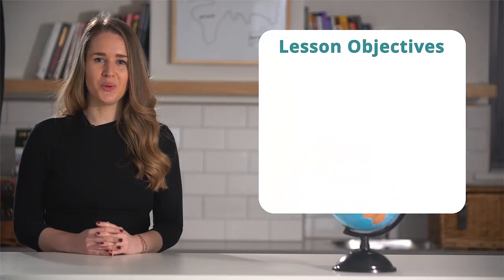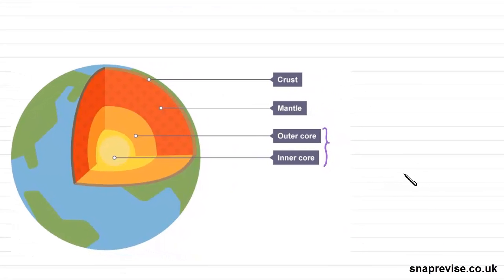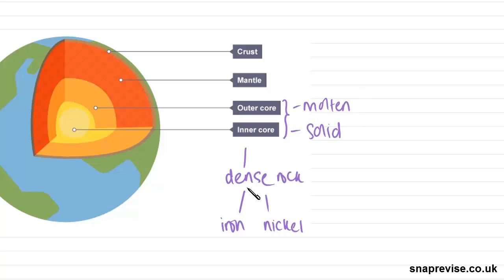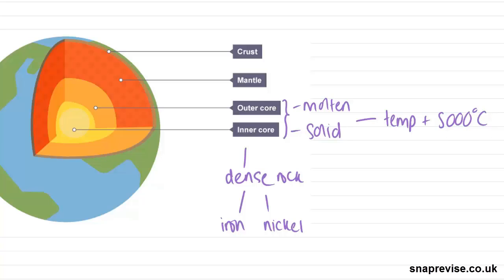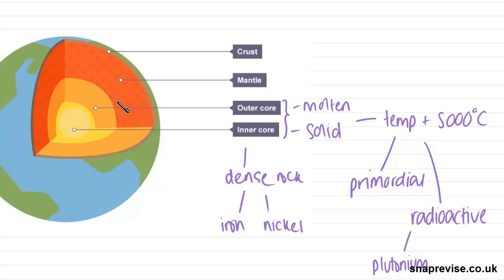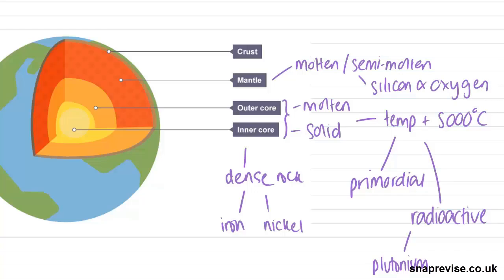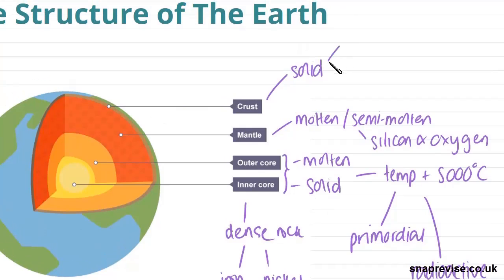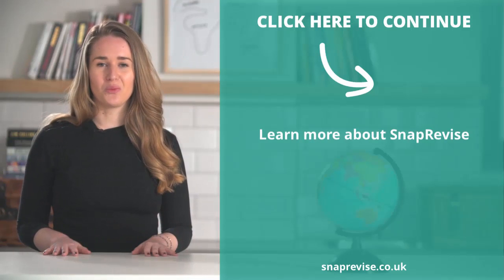The Theory of Plate Tectonics | A-level Geography | AQA, OCR, Edexcel